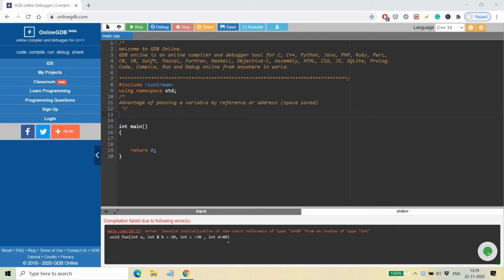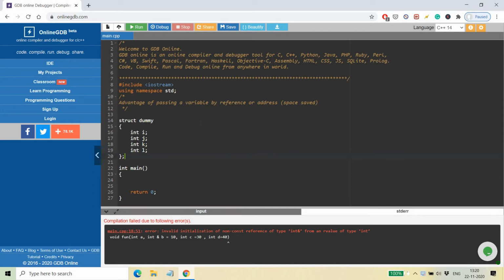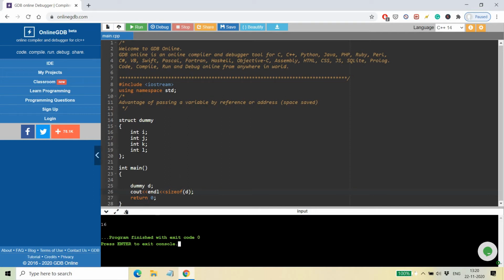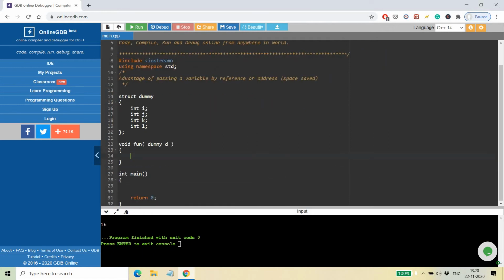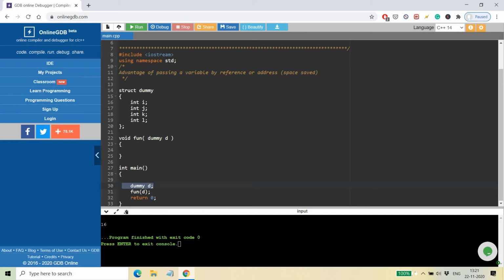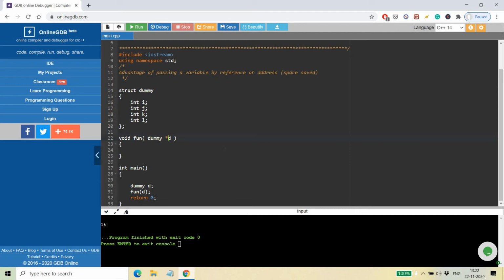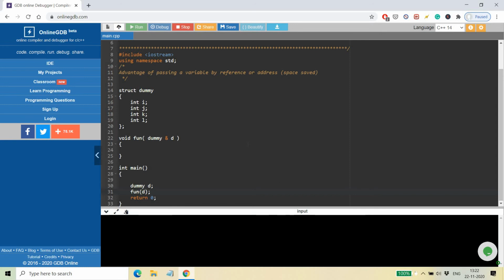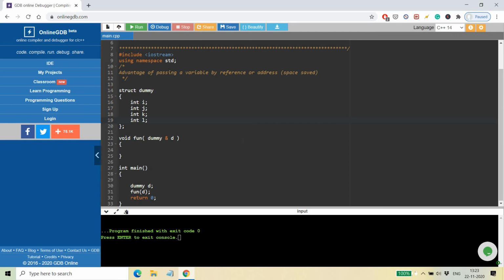Reference Variables in C++ Part 3 || English || Varteta Learning Platform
c++ reference parameter
c++ reference vs pointer
what are the references in c++ mcq
c++ initialize reference in constructor
reference variable in python
c++ programming software
c++ programming book
typical functions in c++
c++ practice
library functions in c++ examples\
c++ statements
c++ programs examples pdf
list of c++ programs with solutions pdf
c++ program to add two numbers
simple program in c
wap in c++
overview on c++
c++ javatpoint
general form of c++ program
c++ tutorial pdf
c++ characteristics
c++ html
introduction to c++ pdf
w3schools c programming practice
printf c++ w3schools
how to code in c++
syntax of c++ program
write a program to print my first c++ program
java is which level language
geeksforgeeks c basics
c++ programming language is mcq
is java a coding language
introduction to c++ ppt
c++ basics pdf
c++ basic programs for beginners
basics of c++ interview questions
hello world program in c++ geeksforgeeks
array comment in c++
c++ main example
c++ online course certificate
learn c++ free
learn c++ pdf
codecademy hello world
learn c++ reddit
c++ catalog
bjarne stroustrup
c++20
c++17
stroustrup: c++
the c++ programming language pdf
c++ o
reference variable in c++ in hindi
reference variable c#
reference variable in c++ ppt
reference variable vs pointer
how to access the members in the class
c++ store reference in pointer
how to declare a pointer in c++
c++ convert pointer to reference
c++ reference to pointer
reference variable in c++ pdf
c++ address of reference
a pointer can be initialized with
reference variable can be final
c++ references vs pointers
reference variable pass actual values
const reference learncpp
what is reference variable in java
reference to an integer
free vs delete c++
memory management in c++
javatpoint in c++
this keyword in c++ javatpoint
can we use this in c++
w3schools c++ pointers
w3school c++ function
c++ variable
pointers and strings in c++
pass by reference example c++
c++ pointers exercises
object pointer in class c++
in c++
c++ classes with pointers to each other
pointer in inheritance c++
copy constructor in c++ tutorialspoint
copy constructor in